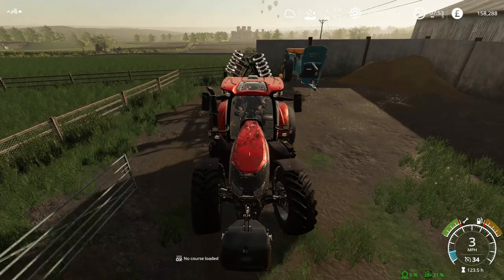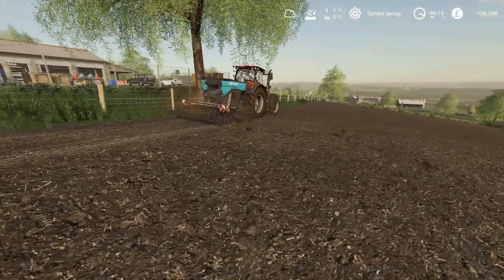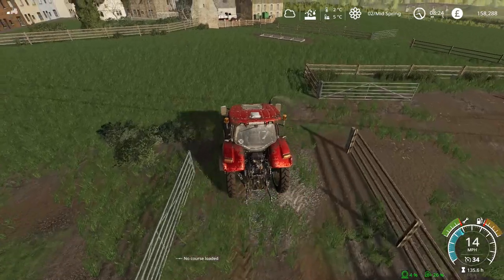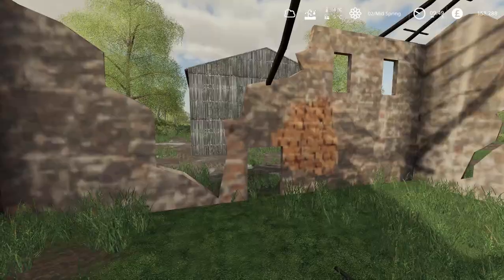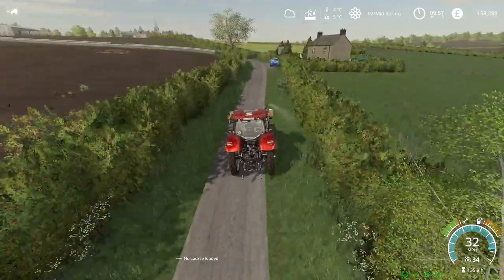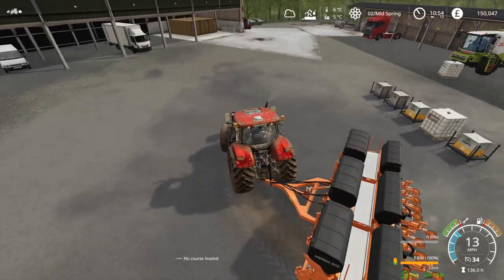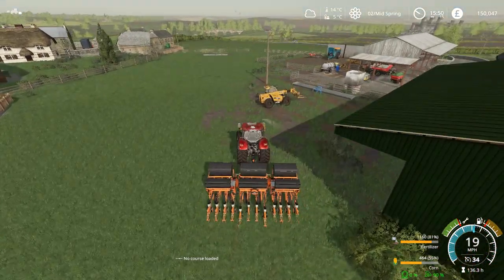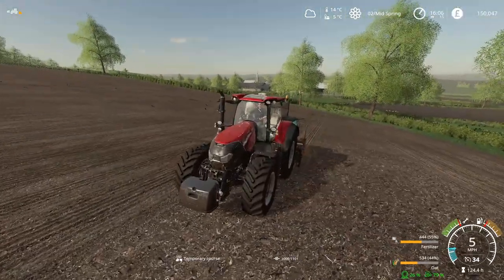DIY Farming Simulator 19 - Drilling and Ferty - Day 19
Is it hay day? Who knows but we do replace the Massey!

DIY Farming Simulator series is about ''trying'' to play the game as realistically as possible, so can we?

Chellington Valley by OxygenDavid.

Field 19 being free
Tip collisions tweaked (new save or swap your tip collision file in your save)
Collision in field 16
Sign at sell point back to front
Remove bin near field 122
Issue fixed with pine creek cow trigger
Autumn wood farm pit needs a tweak a couple of gates need tweaking to move the opposite way (near the abandoned house and sawmill) field 119 also and by farm entrance at autumn farm
Fix gate at field 46
Track on field 6 needs slightly smoothing
Shed clipping at Ravenwood
Gate clipping at field 112
Road spline needs fixing near back of the church at Chellington town.
Other small tweaks and fixes
Main Features:
The map contains rain admirer so when it rains mud and puddles will appear in fields and
gateways. You might even see a rainbow to when it rains 😉
New fruits (lentils and chickpeas)
All animals (chickens and sheep and horses) will produce manure and need straw bedding
130 fields (small/medium/Large) with over 80 missions
Seasons compatible with seasons extras
11 farms all designed for different farmers (arable, animals, tight, real life replicas, open)
25 sell points (BGA, Saw mill, 2 forests)
New intelligent traffic system that slows down in towns and junctions and speeds up
everywhere else while taking random routes across the map.
Custom traffic even articulated lorries
Lots of interior locations perfect for YouTube roleplays (church, gym, houses, log cabins,
haunted house etc)
Lots of animated objects to bring the map to life like a Flying Scotsman train, road sweeps,
class 125 train, forklifts, circus rides
Working speed cameras
All roads are modelled so they are much more realistic and seamless
Unique land can be bought for areas like Chellington Manor, Chellington Castle etc
Credits
Credits to The Alien Paul (Farming Agency) and Ian898.